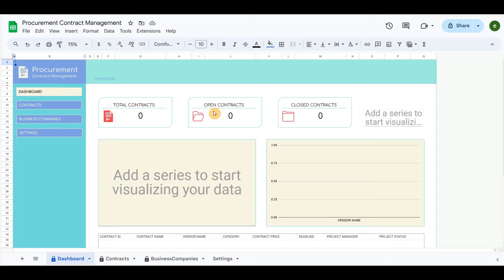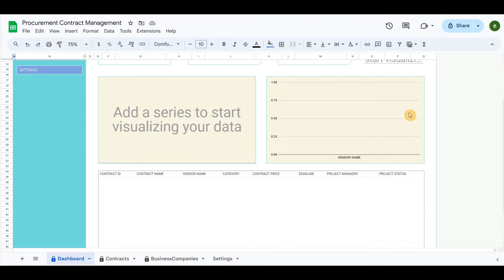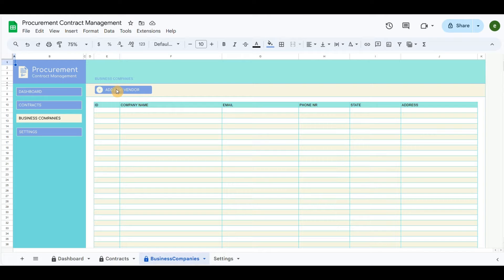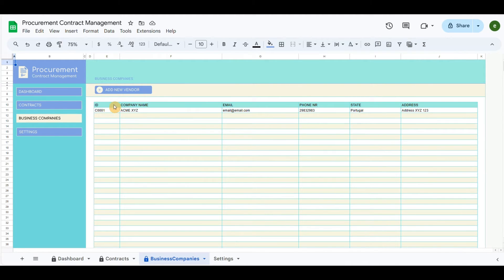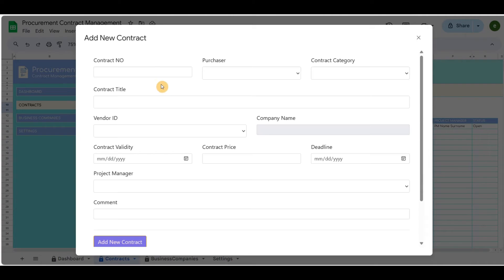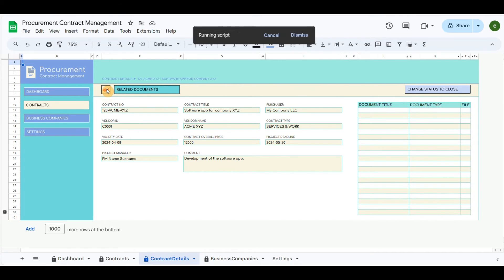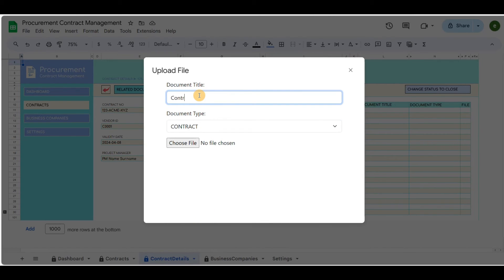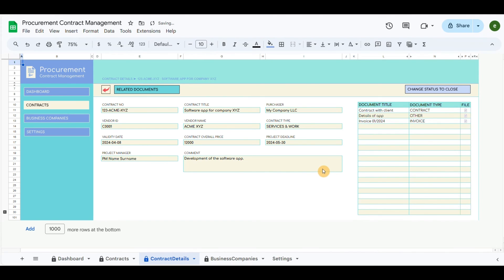Procurement Contract Management Template in Google Sheets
Procurement contract management is a subprocess of procurement management that specifically focuses on managing the contract agreements between an organization and its vendors. It includes the entire lifecycle of procurement contracts, from initiation to closeout, to ensure that both parties fulfill their obligations and achieve the desired outcomes.

Key features of Procurement Contract Management include:

▷ Adding New Contract Details,

▷ Uploading the documents in the drive according to the contract,

▷ Updating the status from Open to Closed,

▷ Adding New Vendor,

▷ Simple and eye catchy dashboard, and more...